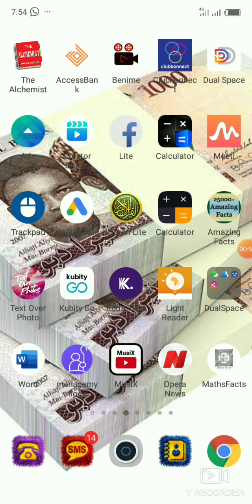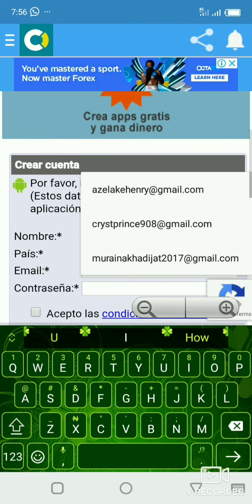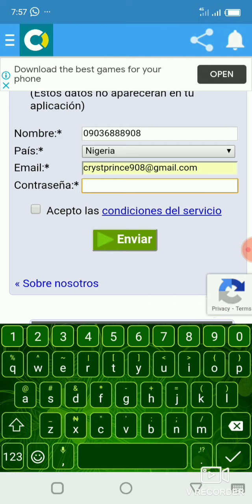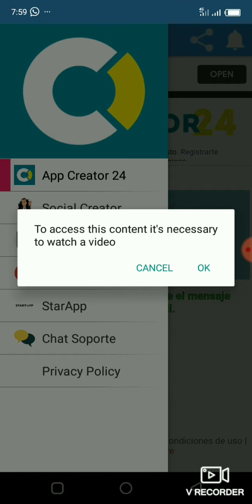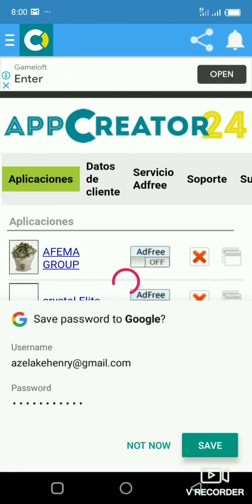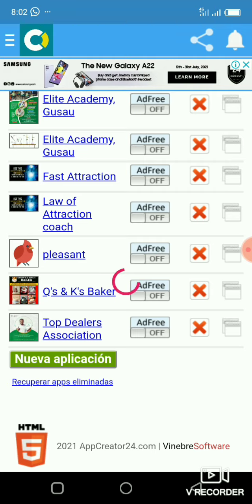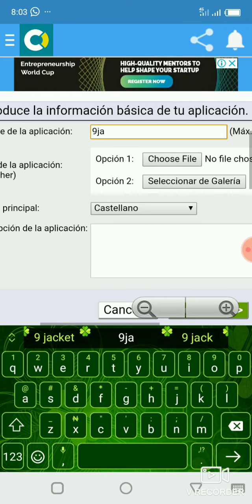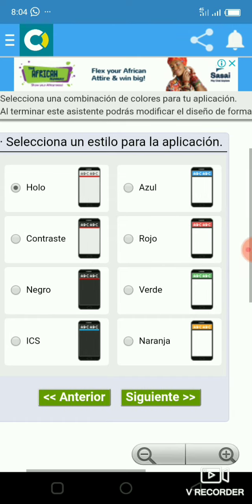How to create and Design mobile apps using your phone part 1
You make money by creating mobile apps for yourself and others...
All you need is your phone and data...
Let me teach you how to make money online.